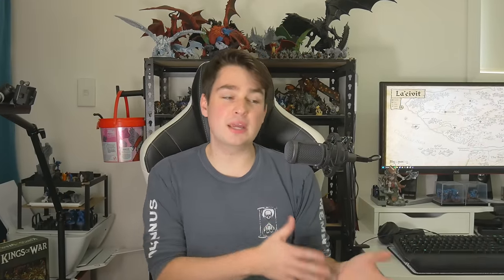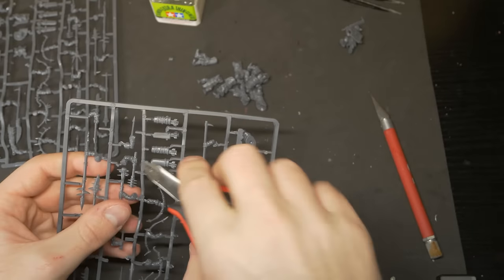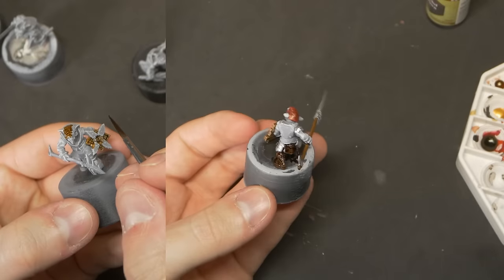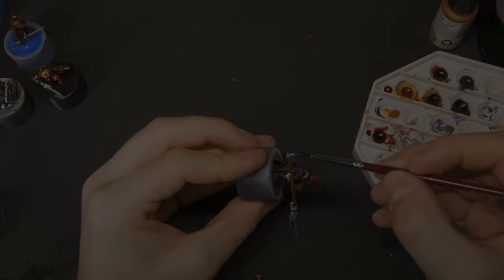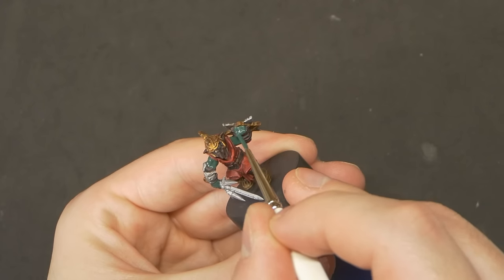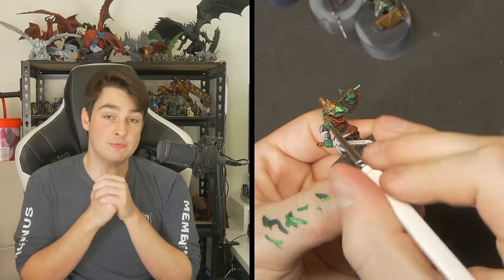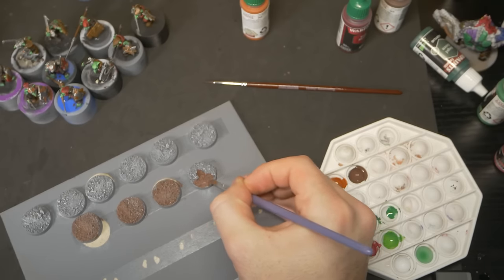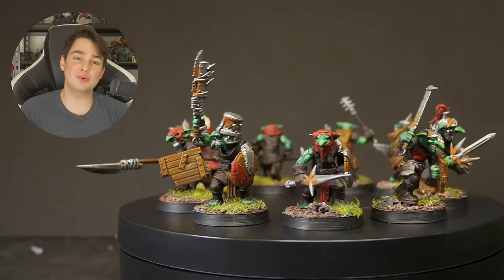I Found The BEST Plastic Minis *for D&D?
Grab my Painting Handles STL!

In this video Jacob explores a new Plastic Model kit by Mantic Games from their Kings of War range, from assembly to painting, and a comparison to Games Workshop. Are these minis a good choice for your D&D Games?

If you enjoyed this video, check how I painted the Ogre!